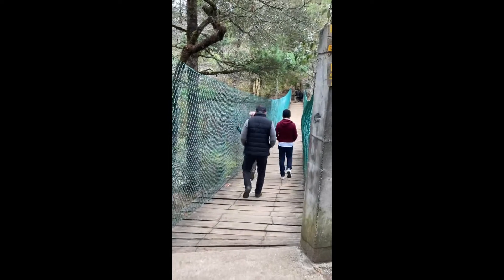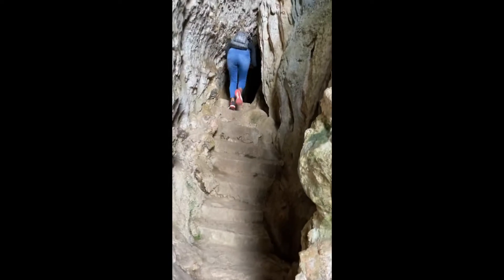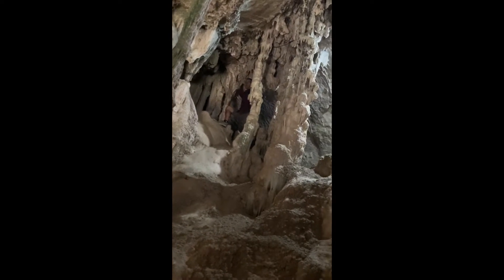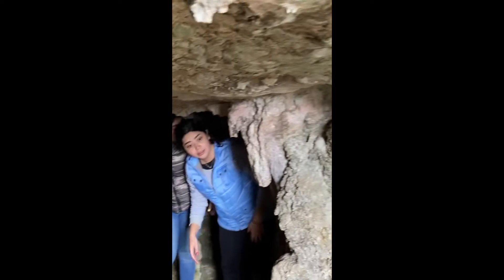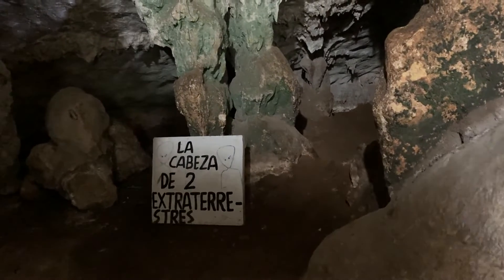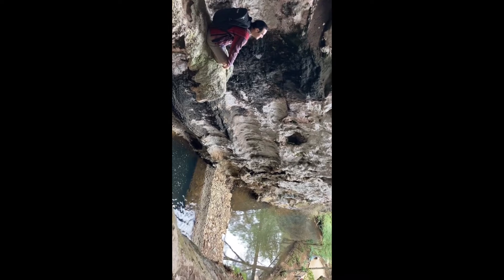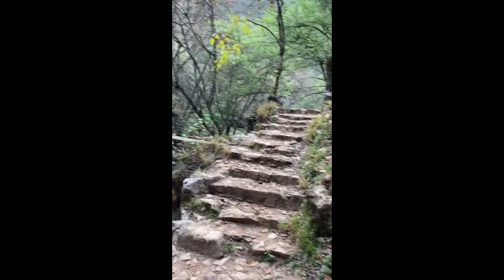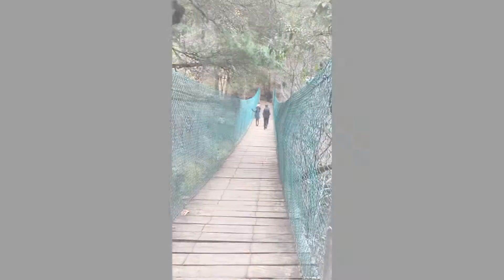Jenny in Chiapas Mexico Vlog: Arcotete, San Cristobal, Chiapas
This video is an informal narrative about my visit to ArcoTete with my partner Scotty. Located near SanCristobal, Chiapas, ArcoTete is a beautiful park with paths and a cave that you can go inside. I hope you enjoy it!